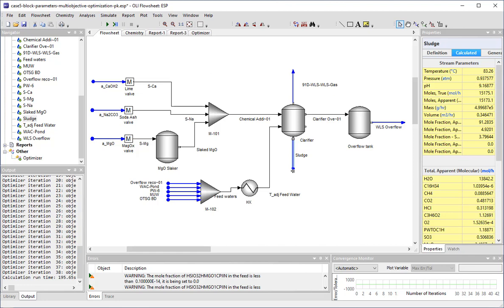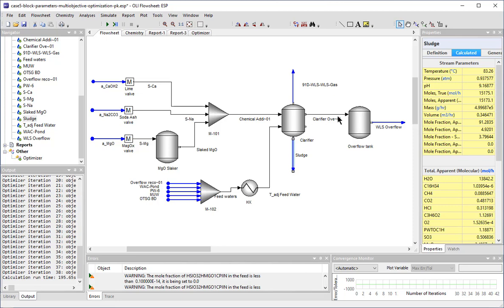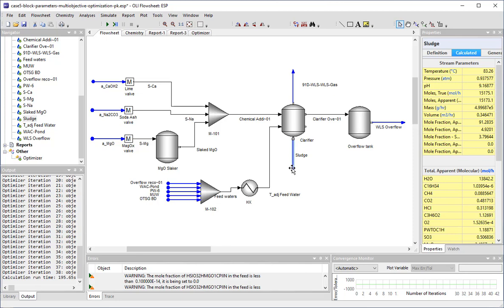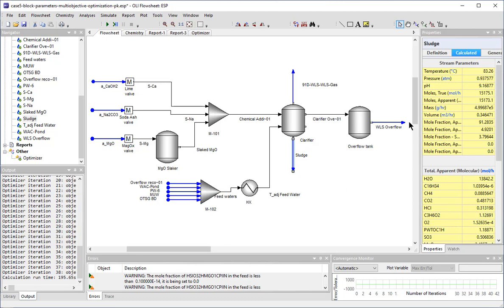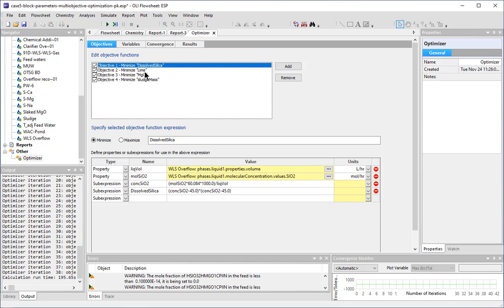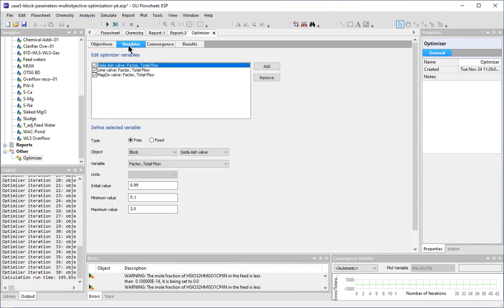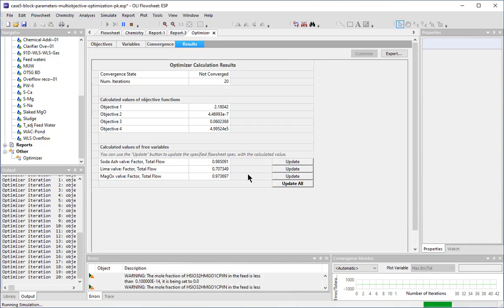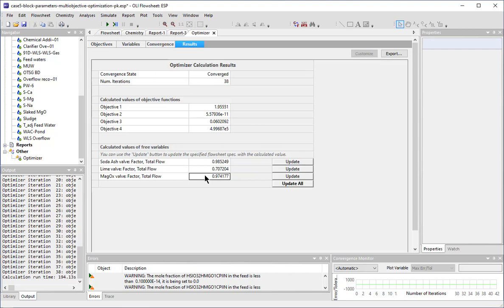Optimizing a Warm Lime Softener Application with the Optimizer Tool in OLI Flowsheet: ESP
In this warm lime softener application in which lime (Ca(OH)2), Soda Ash (Na2CO3) and Magnesium Oxide (MgO) are added to a process water stream in order to remove hardness and silica. The objective of this case is to minimize the amount of lime and MgO being added to the process, minimize the concentration of silica in the softener overflow, and minimize the amount of sludge it forms using the OLI Optimizer Tool.